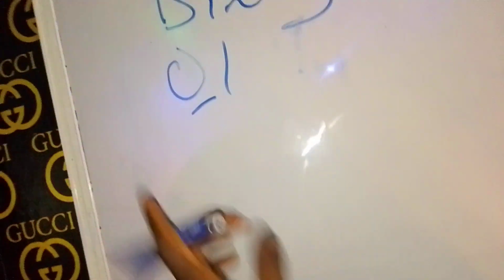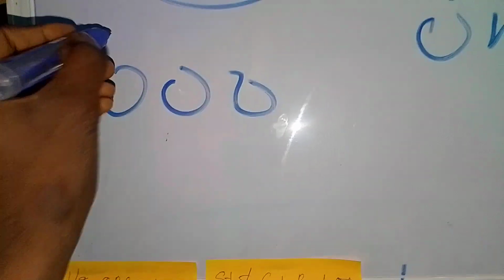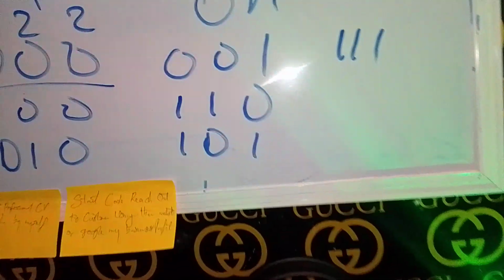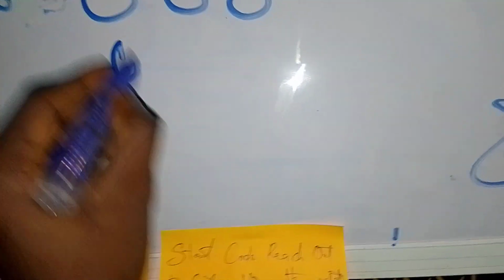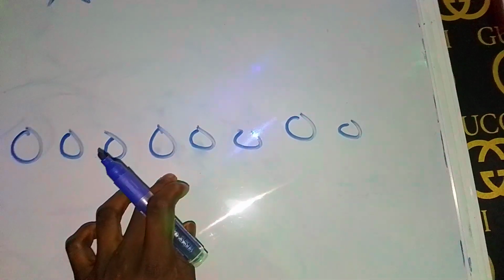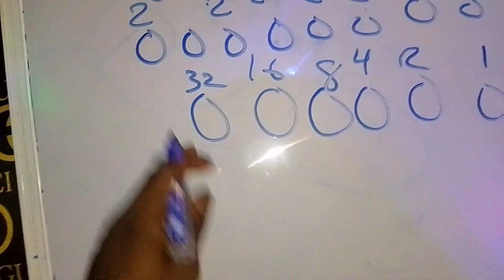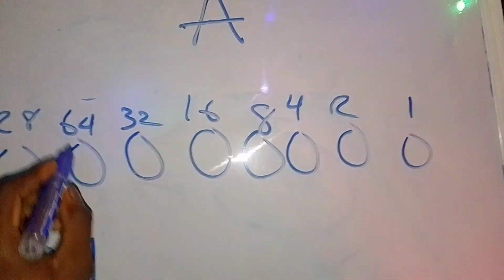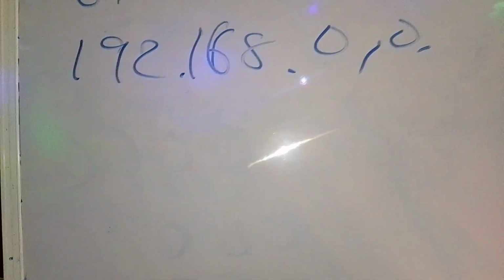Learn today how machines level language work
Learn a tutorial on how to understand the machine level languages